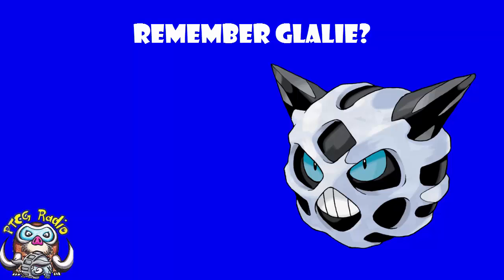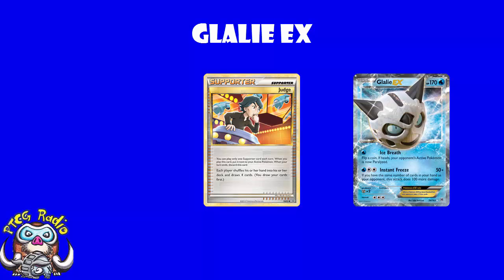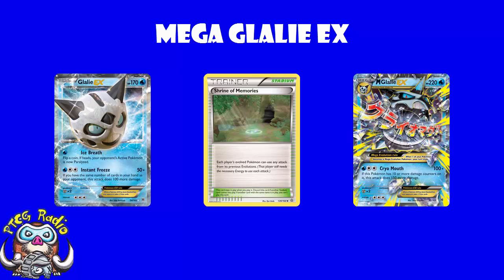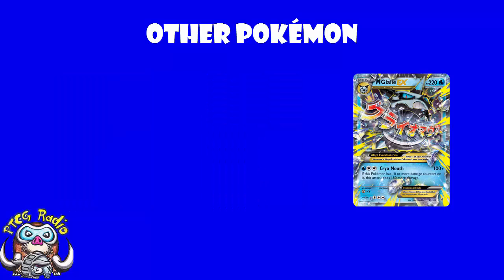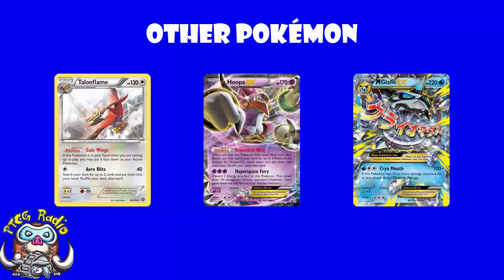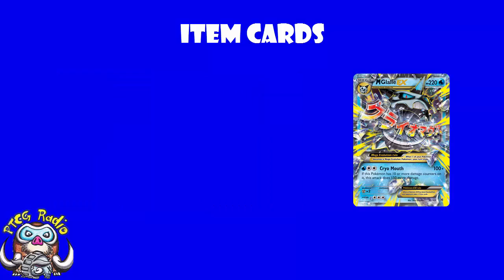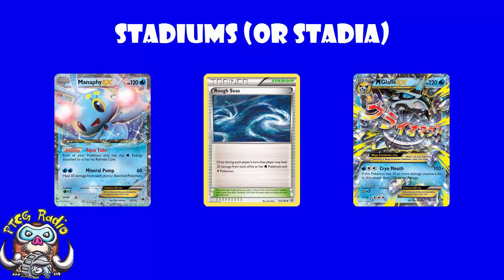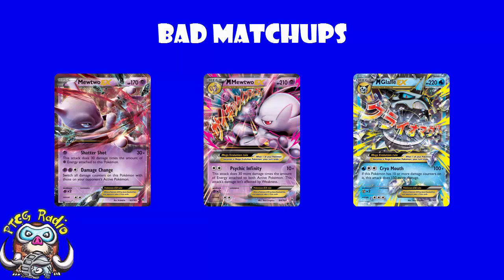Glalie is a good, fun deck that wins! You should play it! (Pokémon TCG)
Glalie just won a tournament! Let's see how we can make this underrated card good!